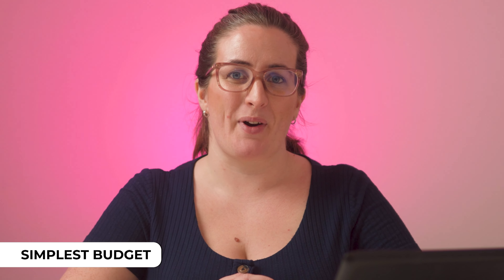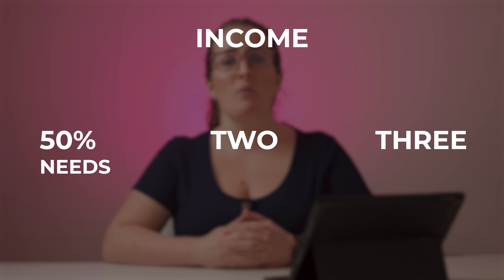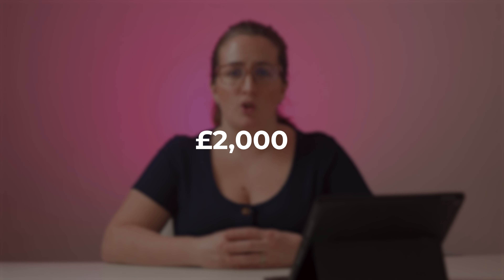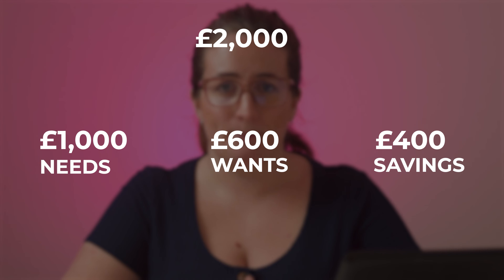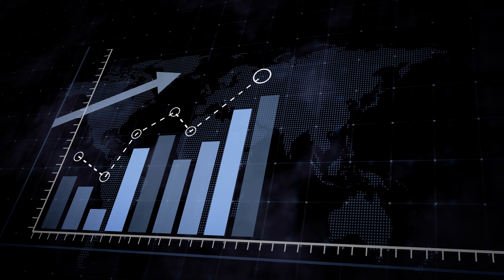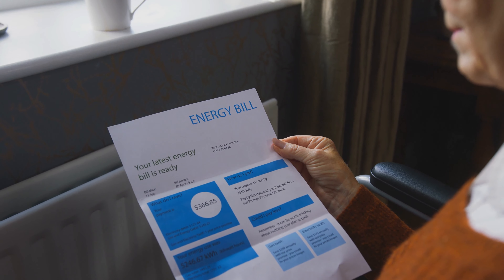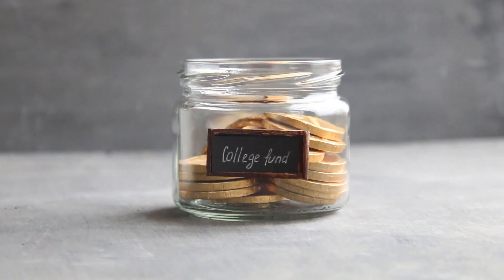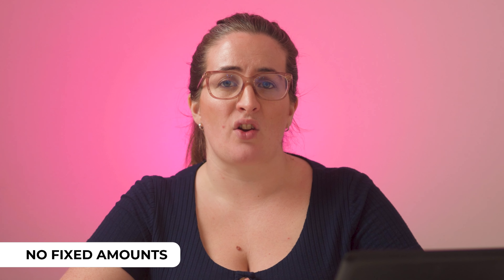50/30/20 Budget Explained - Worst Budget For The Cost Of Living Crisis?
This video explains the 50/30/20 budget and answers if it's a good budget to use during the cost of living crisis. Want to know how to budget your money during inflation rises and the cost of living crisis?

You will find different ways to manage your personal finances in this video. With the advantages and disadvantages laid out for you.

If you are SERIOUS about MAKING THE MOST OF YOUR MONEY then check out my coaching program;

✅ ●MY INFORMATION●

❤️ ●FREE SHARES / DISCOUNTS●

Terms apply, correct at time of typing 13.05.21

🔧 ●EQUIPMENT USED●

eToro is a multi-asset platform which offers both investing in stocks and crypto assets, as well as trading CFDs.

Remember the information you view here does not represent advice. Any ideas or suggestions are purely educational and may not work for you.